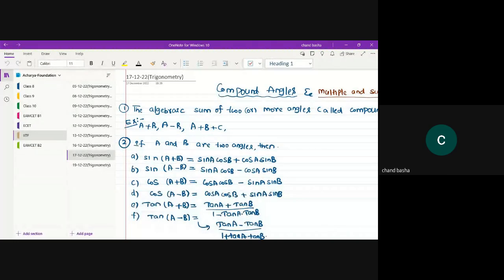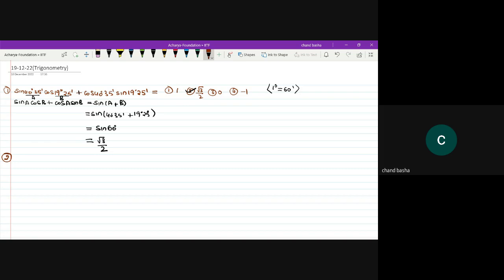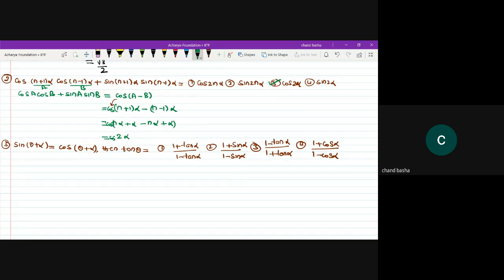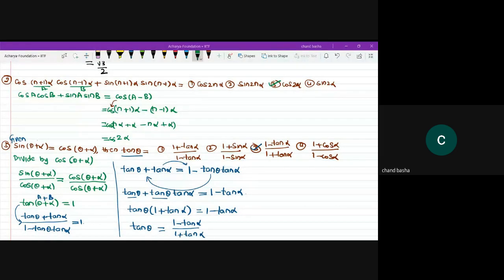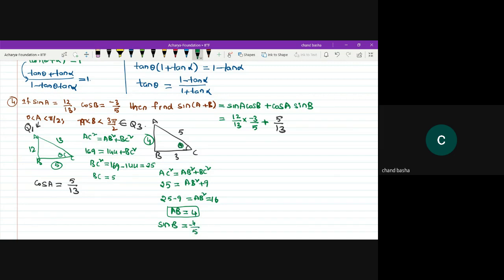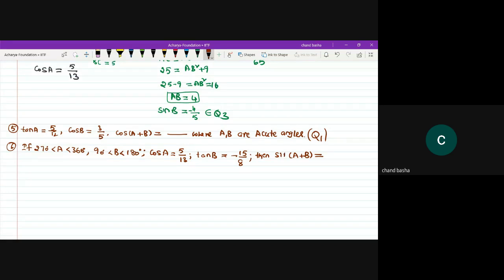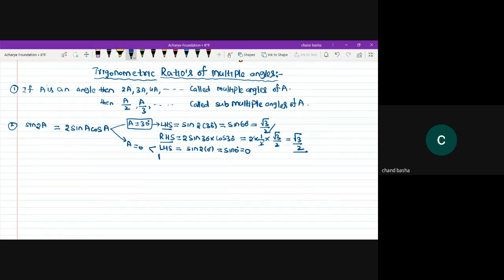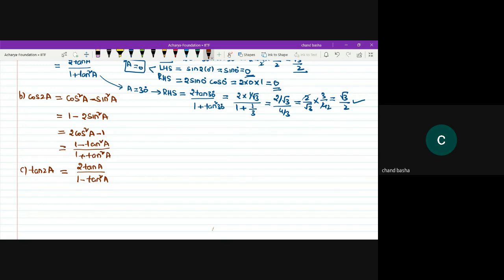IIT Foundation Maths Class 9 :INTRODUCTION TO TRIGONOMETRY 9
compound angles & multiples and sub multiples